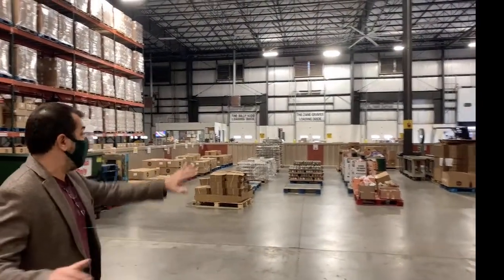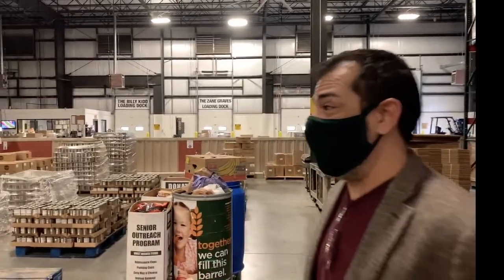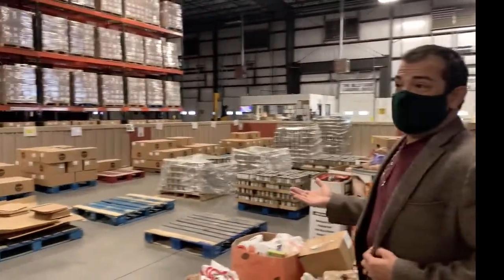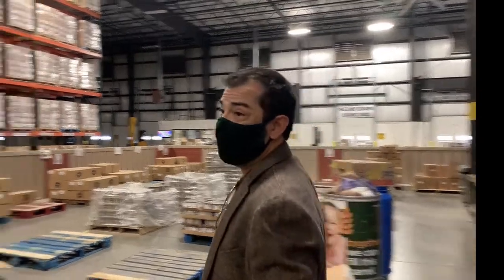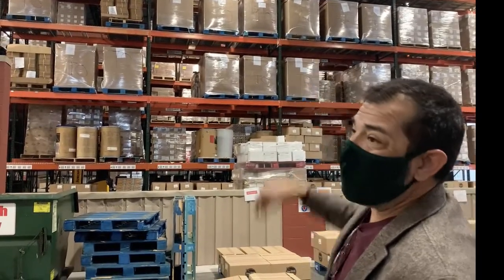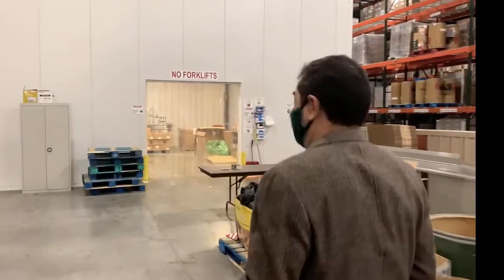Second Harvest-Warehouse Tour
Casual Pint and Terrapin Beer Co have come together to promote Second Harvest and their dedication to feeding the communities of East Tennessee.  Join us as we take a tour of their facilities.